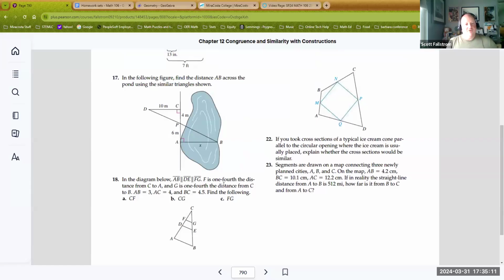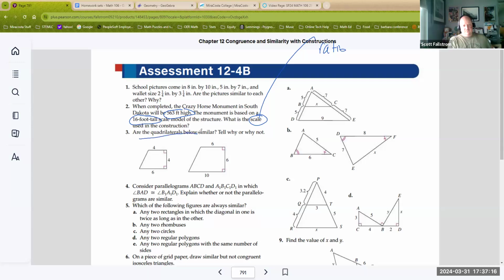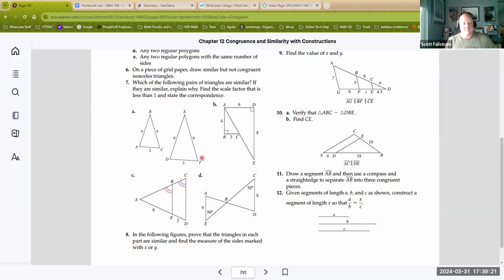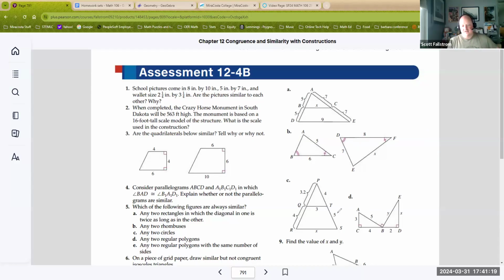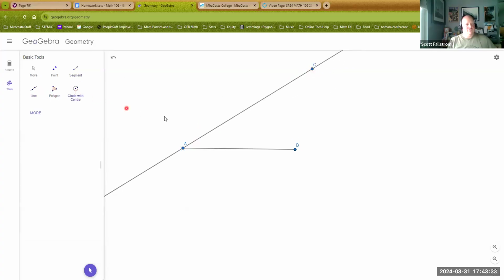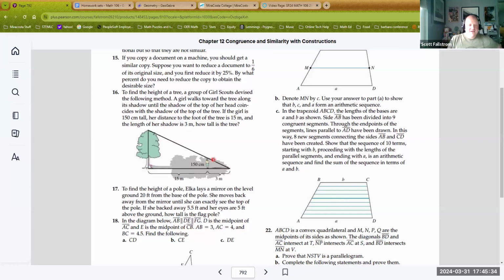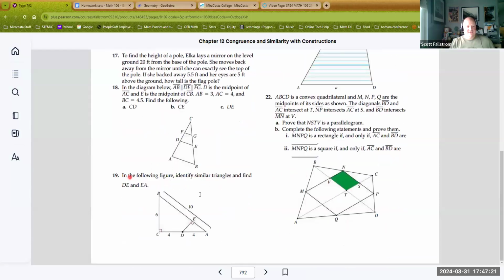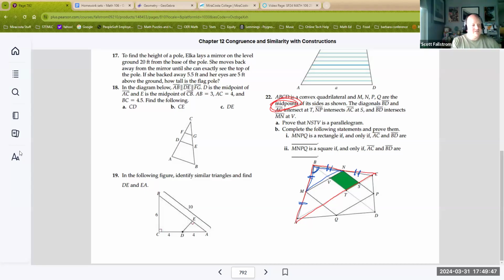12.4 - Homework Overview